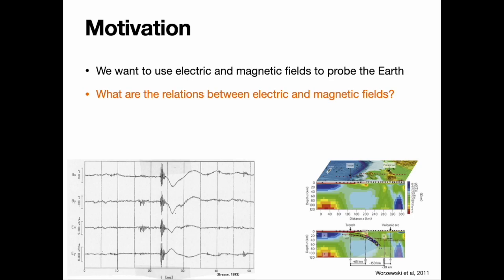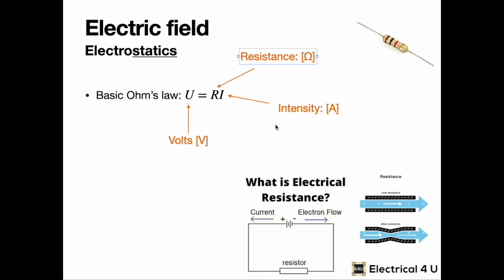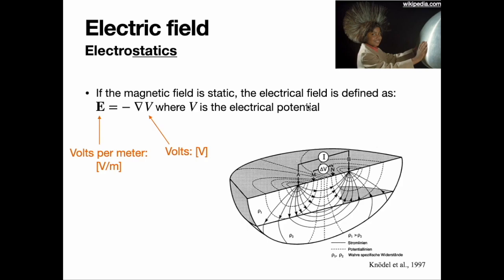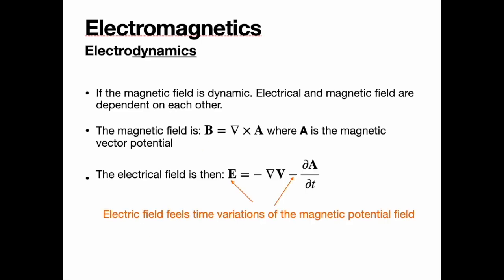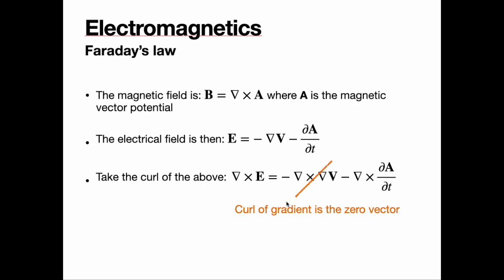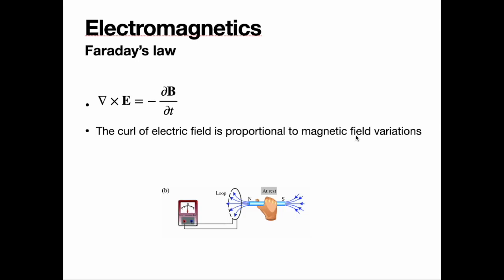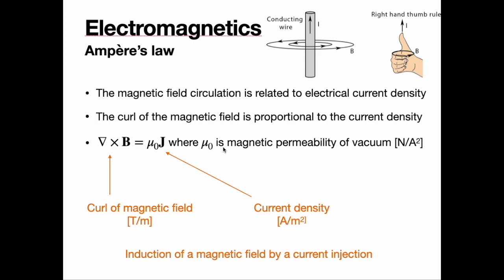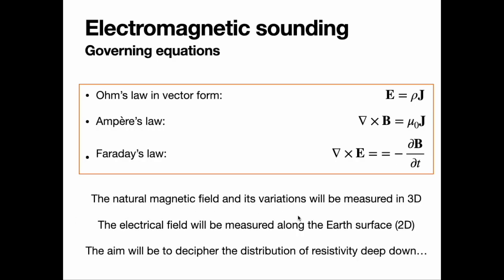BP12 08 Electromagnetics #2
Part 2 of electromagnetics